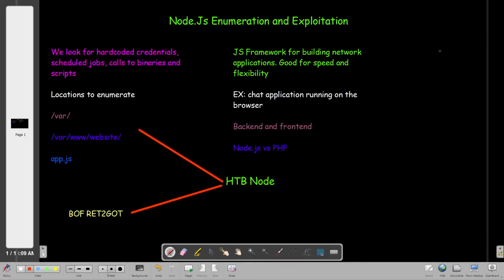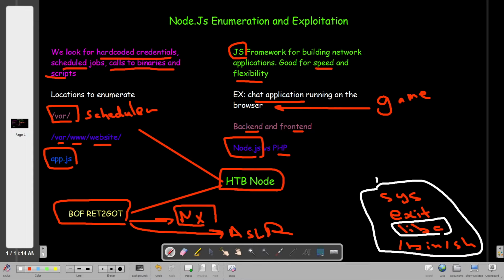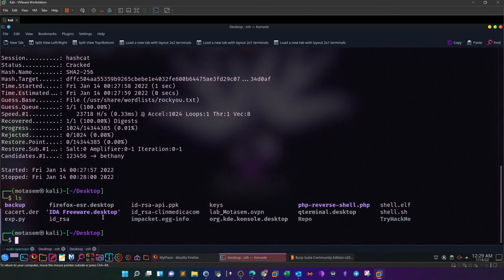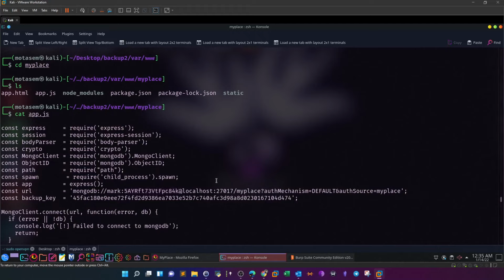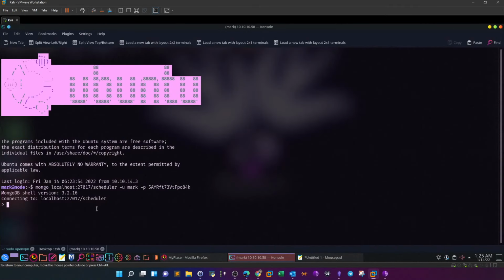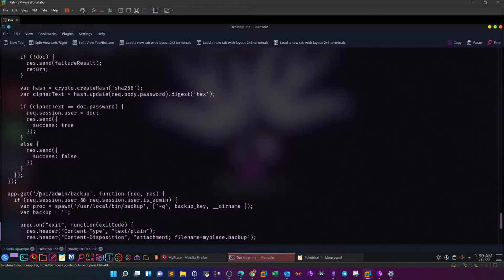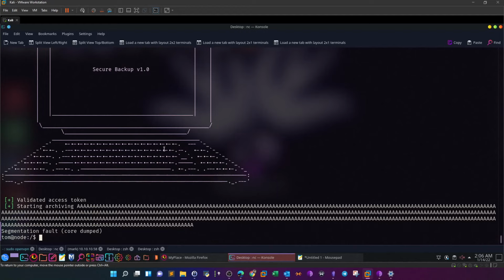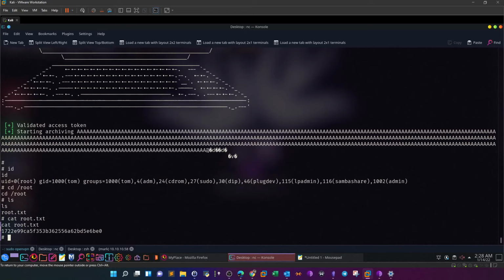Exploiting Node.js and Buffer OverFlow using RET2GOT P13 | CTF Walkthrough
In this video walk-through, we covered enumerating and exploiting node.js. We also covered Buffer Overflow using RET2GOT method. We used HackTheBox Node for the demonstration.